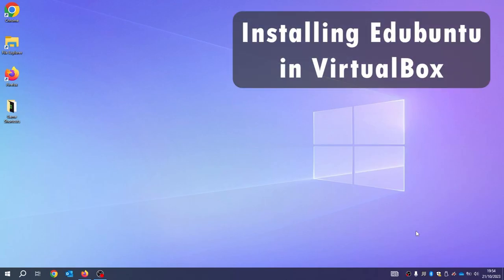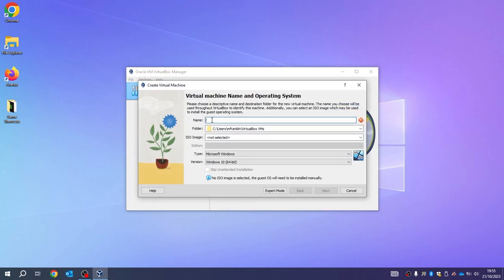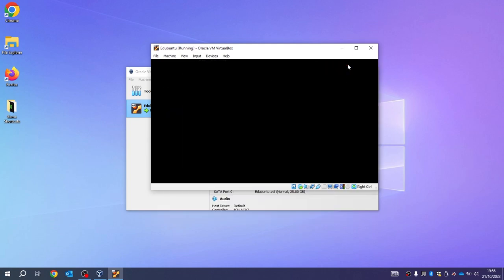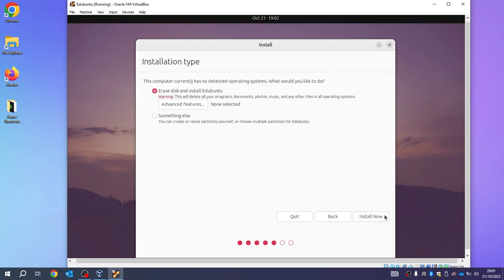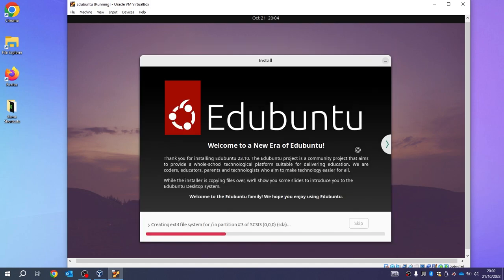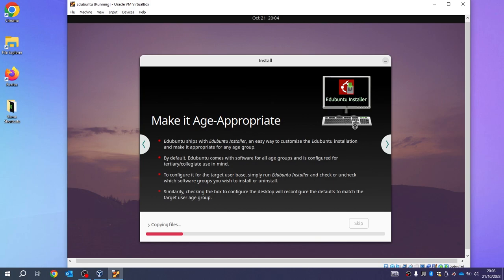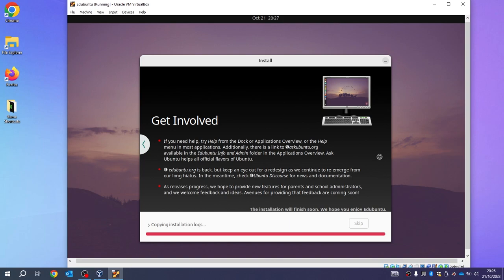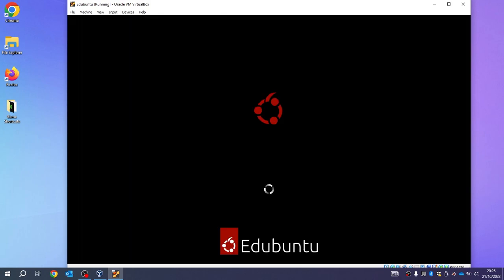Edubuntu 23.10 - Installation in Virtualbox Tutorial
This tutorial will show you how to install the Edubuntu Linux distro within VirtualBox.